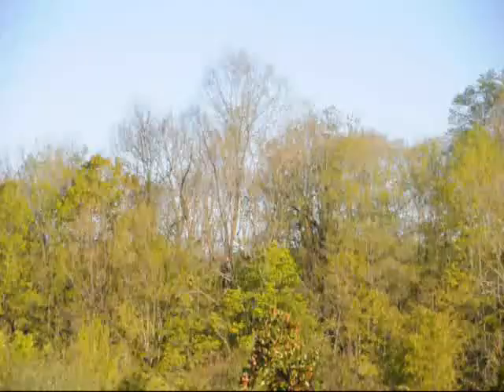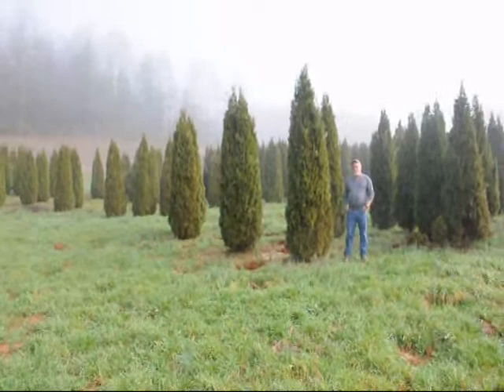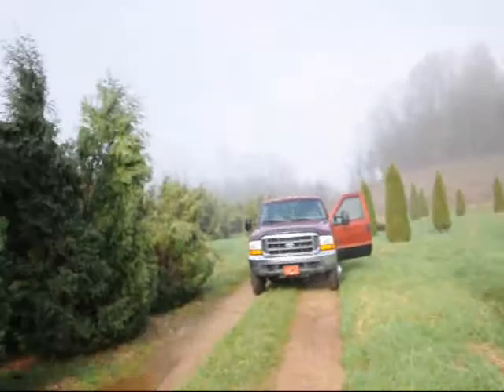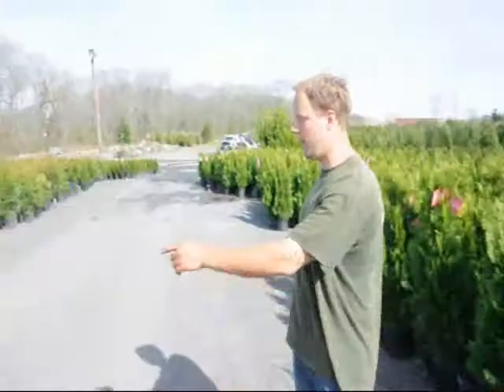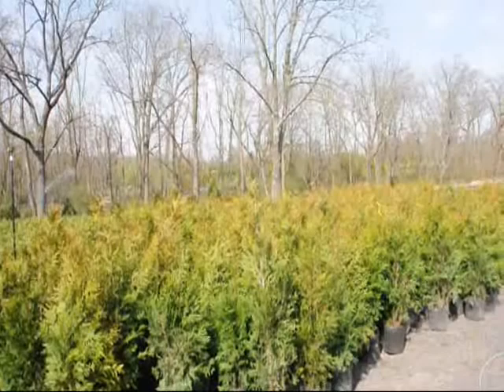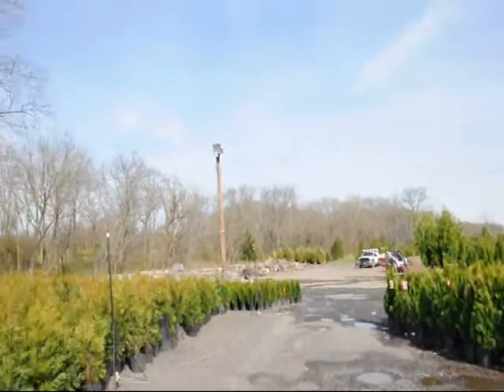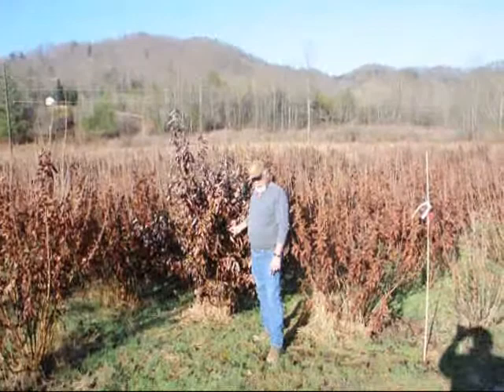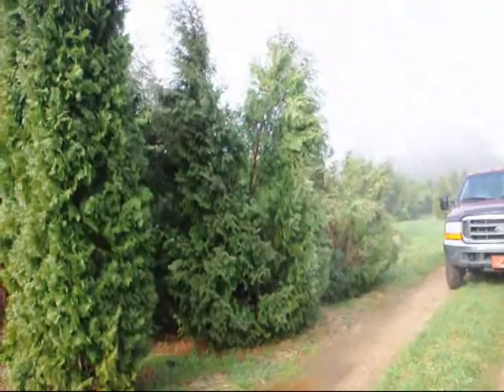Rare Big Birds Spotted In Pa at Highland Hill Farm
Fox Sparrow (Passerella iliaca) Regular.

Song Sparrow (Melospiza melodia) Regular.

Lincoln's Sparrow (Melospiza lincolnii) Regular.

Swamp Sparrow (Melospiza georgiana) Regular.

White-throated Sparrow (Zonotrichia albicollis) Regular

Harris's Sparrow (Zonotrichia querula) Casual.

White-crowned Sparrow (Zonotrichia leucophrys) Regular.

Golden-crowned Sparrow (Zonotrichia atricapilla) Accidental.

Dark-eyed Junco (Junco hyemalis) Regular.

Lapland Longspur (Calcarius lapponicus) Regular.

Snow Bunting (Plectrophenax nivalis) Regular.

Northern Cardinal (Cardinalis cardinalis) Regular.

Rose-breasted Grosbeak (Pheucticus ludovicianus) Regular.

Black-headed Grosbeak (Pheucticus melanocephalus) Accidental.

Blue Grosbeak (Passerina caerulea) Regular.

Lazuli Bunting (Passerina amoena) Accidental.

Indigo Bunting (Passerina cyanea) Regular.

Painted Bunting (Passerina ciris) Casual.

Dickcissel (Spiza americana) Regular.

Bobolink (Dolichonyx oryzivorus) Regular.

Red-winged Blackbird (Agelaius phoeniceus) Regular.

Eastern Meadowlark (Sturnella magna) Regular.

Western Meadowlark (Sturnella neglecta) Casual.

Yellow-headed Blackbird (Xanthocephalus xanthocephalus) Regular.

Rusty Blackbird (Euphagus carolinus) Regular.

Brewer's Blackbird (Euphagus cyanocephalus) Regular.

Common Crackle (Quiscalus quiscula) Regular.

Brown-headed Cowbird (Molothrus ater) Regular.

Orchard Oriole (Icterus spurius) Regular.

Baltimore Oriole (Icterus galbula) Regular

Bullock's Oriole (Icterus bullockii) Accidental

Brambling (Fringilla montifringilla) Accidental.

Pine Grosbeak (Pinicola enucleator) Regular.

Purple Finch (Carpodacus purpureus) Regular.

House Finch (Carpodacus mexicanus) Regular.

Red Crossbill (Loxia curvirostra) Regular.

White-winged Crossbill (Loxia leucoptera) Regular.

Common Redpoll (Carduelis flammea) Regular.

Hoary Redpoll (Carduelis hornemanni)Accidental

Pine Siskin (Carduelis pinus) Regular.

American Goldfinch (Carduelis tristis) Regular.

Evening Grosbeak (Coccothraustes vespertinus) Regular.

House Sparrow (Passer domesticus) Regular.

EXTIRPATED - 4 SPECIES